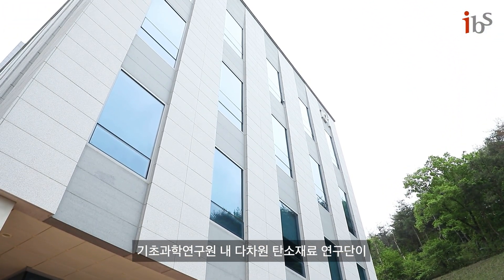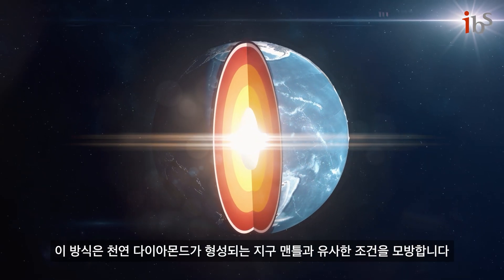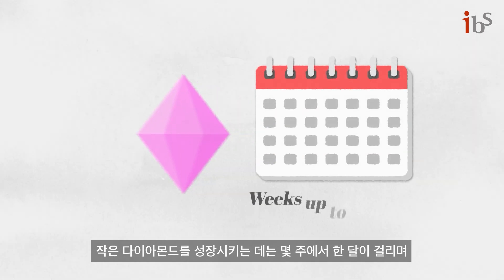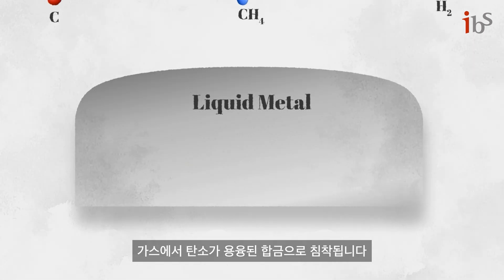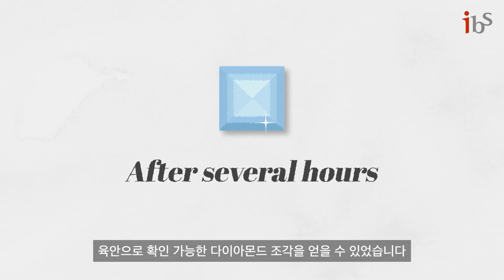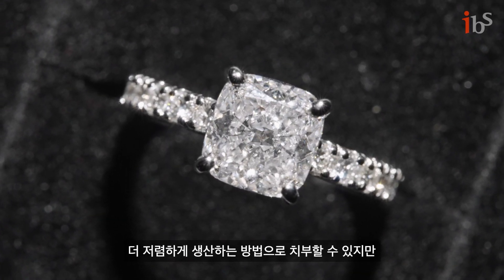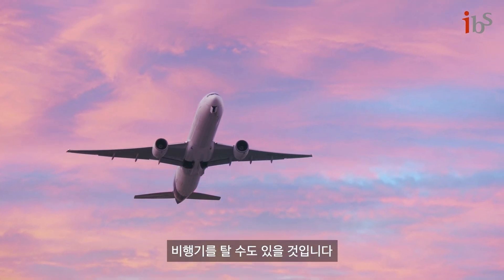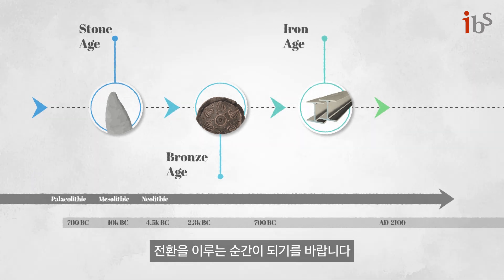[연구성과 파헤치기] 세계 최초, 1기압에서 다이아몬드 생산 성공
[IBS 연구성과 파헤치기] 세계 최초, 1기압에서 다이아몬드 생산 성공!
고온고압에서만 다이아몬드가 합성된다는 기존 패러다임이 깨졌습니다.
새로운 다이아몬드를 활용해 향후 나노 크기 자기 센서 개발, 양자 컴퓨터 분야로의 응용이 기대됩니다.